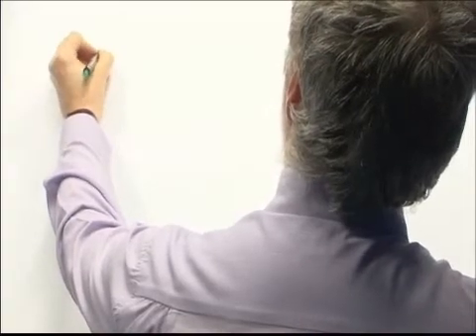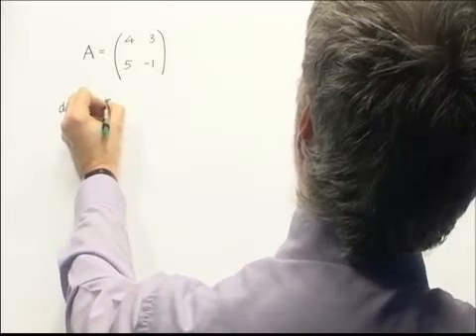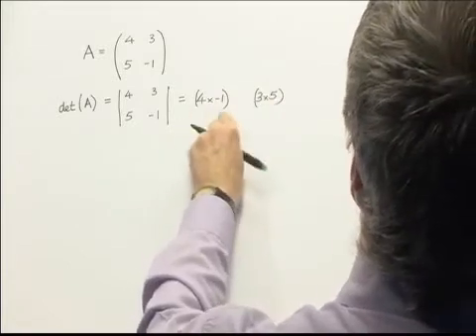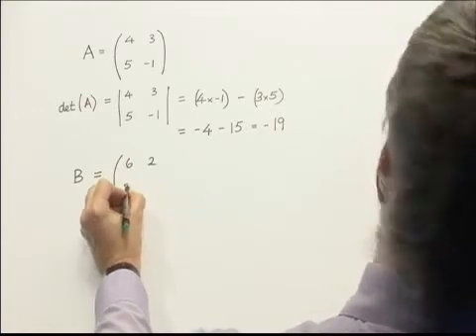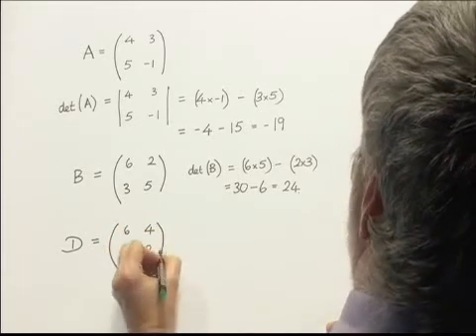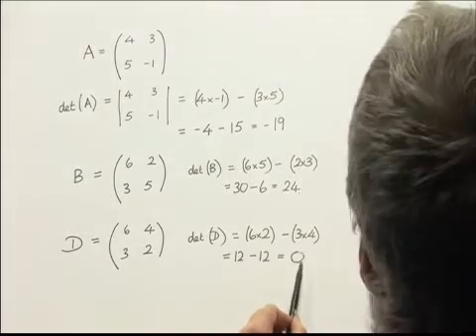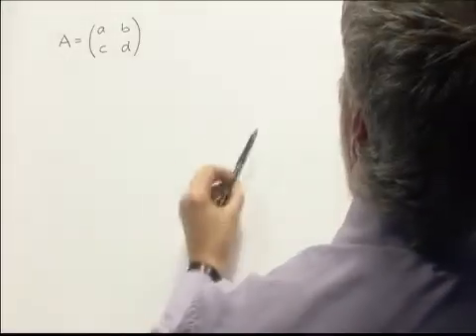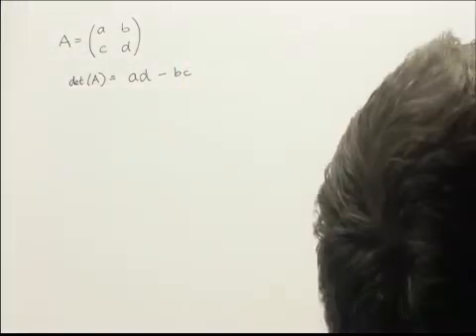Determinants -- The determinant of a 2x2 matrix